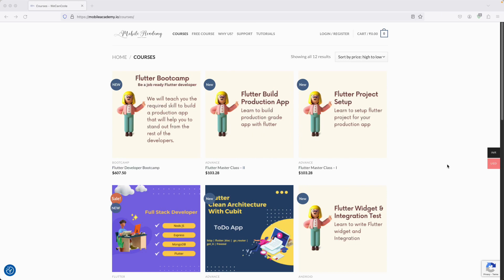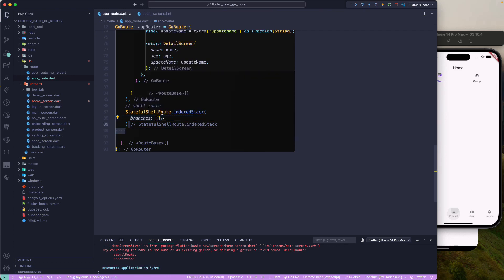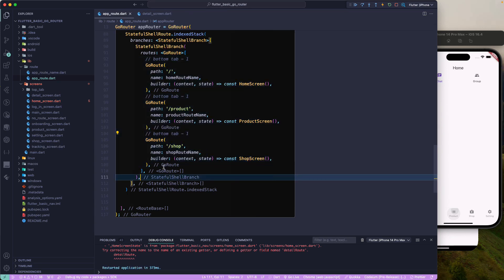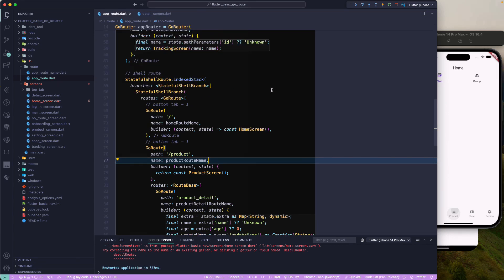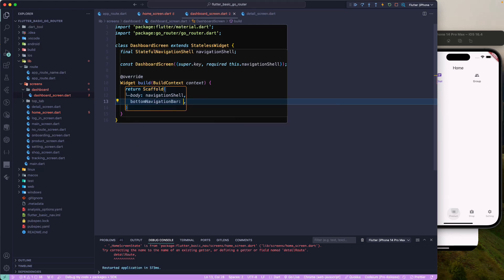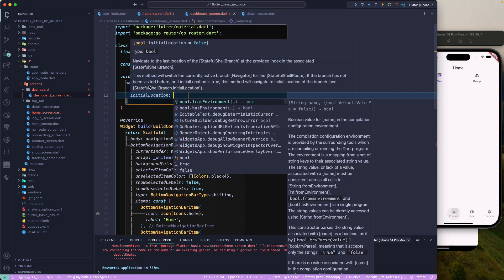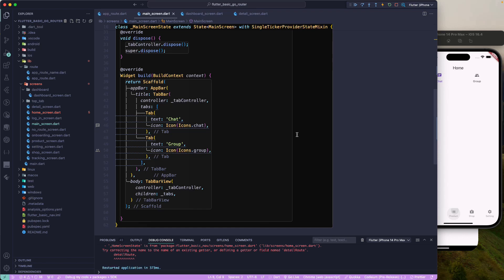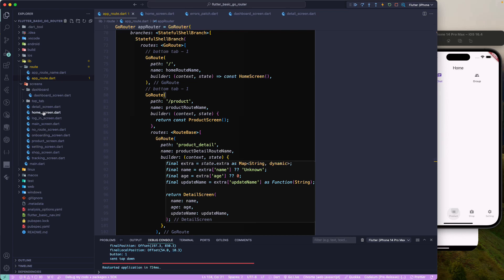Flutter | GoRouter Complete Guide - Part 5